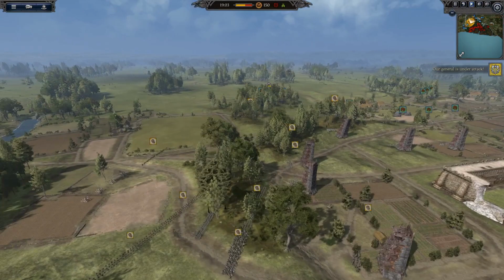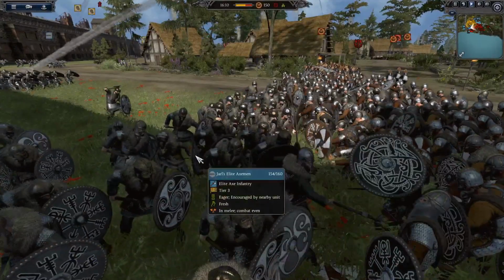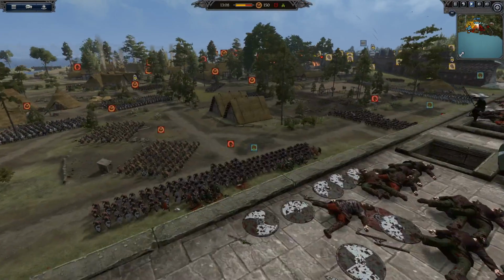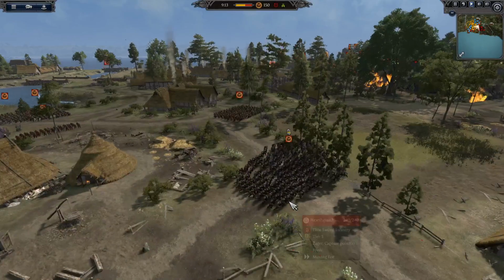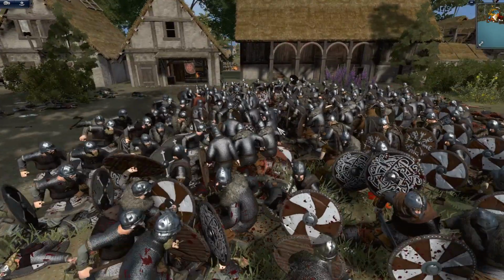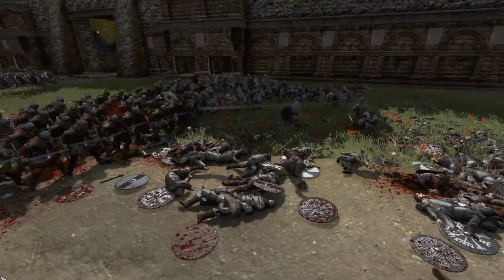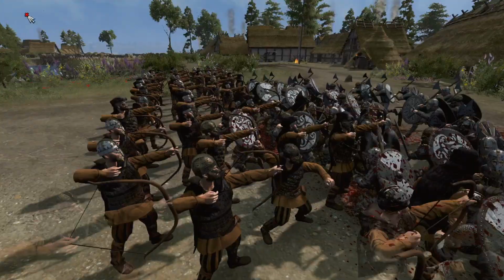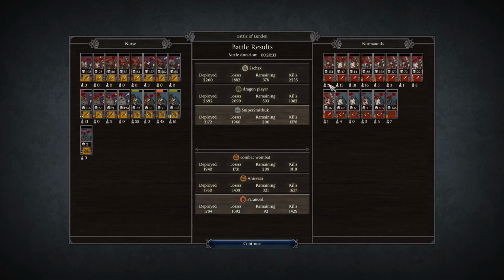Viking Attack on London! - Thrones of Britannia Total War Multiplayer Siege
The Vikings have reached London the capital of the old Roman province of Britannia! Can they scale the old roman walls to take the city and loot it for its wealth? Come find out in am epic 3 v 3 Thrones of Britannia siege battle!